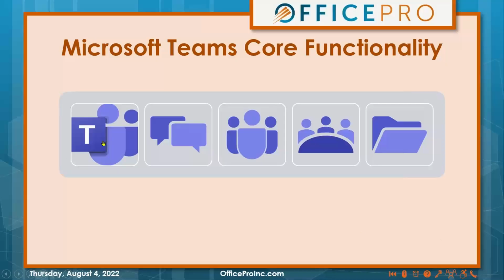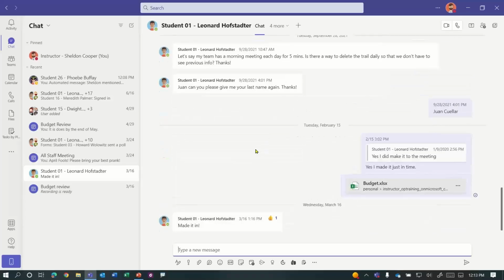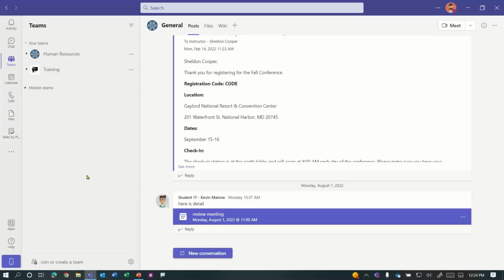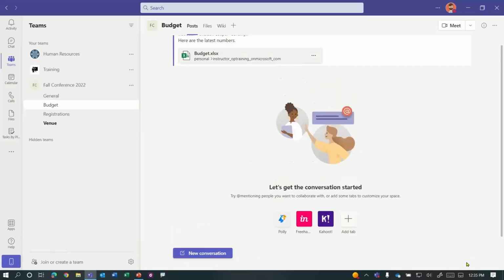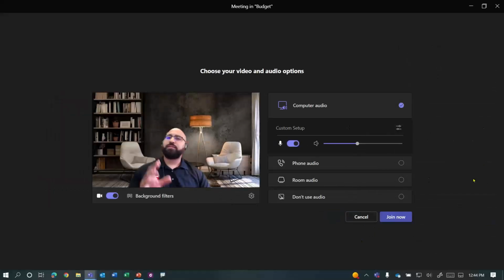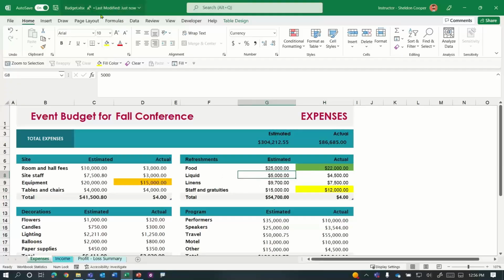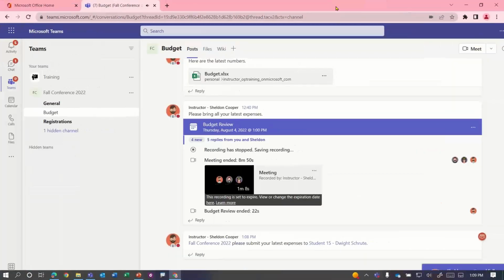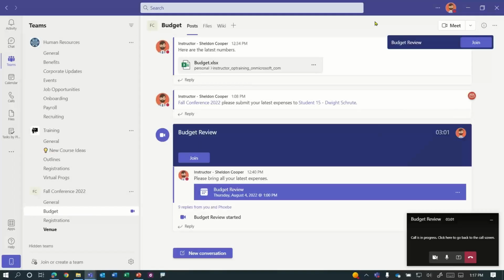Microsoft Teams Overview Webinar | Sponsored by NSCA | August 4th, 2022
Microsoft Teams provides one location for your project group to chat, load files, create wiki documentation, and so much more. We will learn how to talk using a channel instead of email or text messages. Set up Teams by project, functional group, or any other way you want. Learn how to set up channels for specific topics without subjecting the entire group to a topic that isn’t relevant to their part of the project. We will also cover how to attach graphics, direct message, set up meetings, and add third party apps.

Sponsored by: NSCA
The National Systems Contractors Association (NSCA) is the leading not-for-profit association representing the commercial integration industry.  The National Systems Contractors Association is a powerful advocate for all who work in the integration industry, including systems contractors/integrators, product manufacturers, consultants, sales representatives, architects, specifying engineers and other allied professionals.

Presented by:
Juan Cuellar, MCT is the Senior Training Instructor at OfficePro, Inc. He has been with OfficePro for over 19 years. He serves as the SharePoint architect, Microsoft 365 administrator, webmaster, and the Senior Training Instructor. With over 15 years of experience in providing engaging and effective technical training, he is an expert in end-user adoption and training related to productivity technology as well as Unified Communications and Conferencing Audio/Video systems. He trains on numerous subjects such as Microsoft 365, SharePoint, Microsoft Teams, Document Accessibility, Foxit, and Video Conferencing Systems such as Surface Hub, Crestron, Lenovo, Cisco and many others. Juan has experience developing custom courses and developing eLearning modules such as Creating Accessible Documents, Video Production in PowerPoint, Microsoft 365 Tools for eLearning, and Microsoft Teams Voice. And as the Senior Training Instructor, he conducts train-the-trainer sessions bringing other instructors up to speed on new and updated technologies.